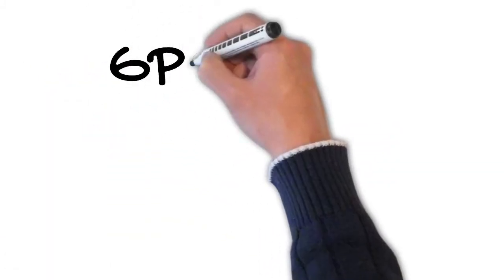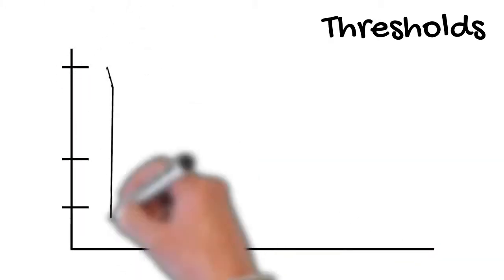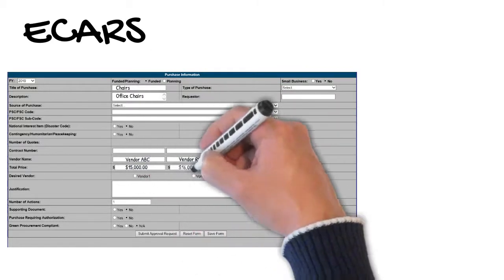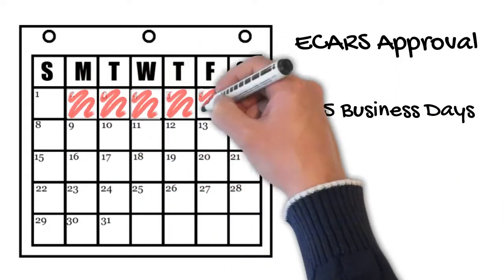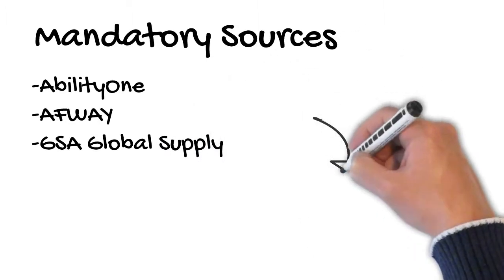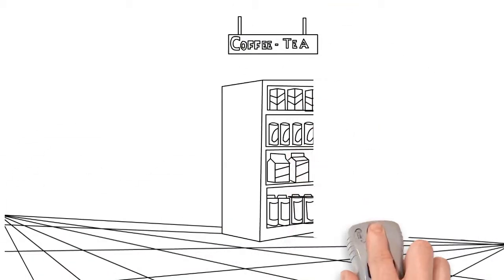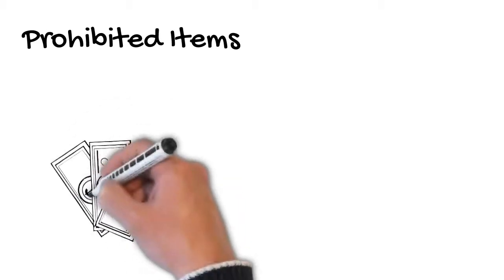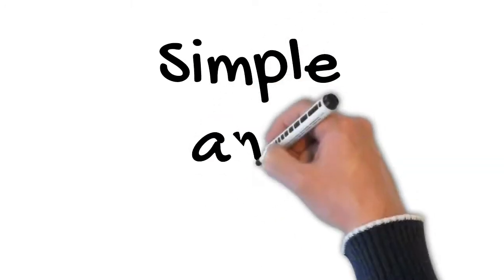AF Contracting: GPC Basics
The Customer Education Program Presents: AF Contracting: GPC Basics

Video by A1C Rachel Edwards and voice by Will Parkin.

Learn about the basics of the Government Purchase Card (GPC) program! We want to make buying easier and want you, our customers, to understand how the buying process works.